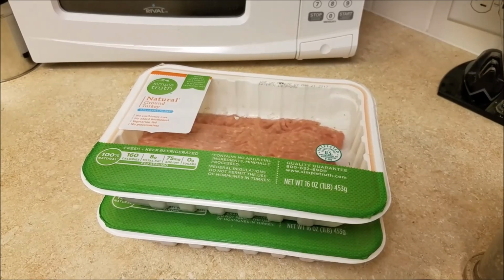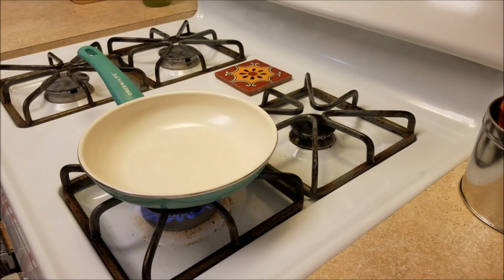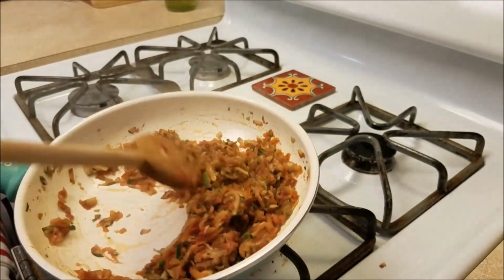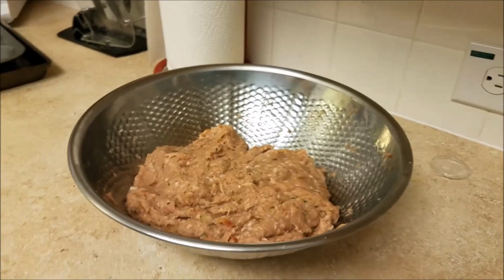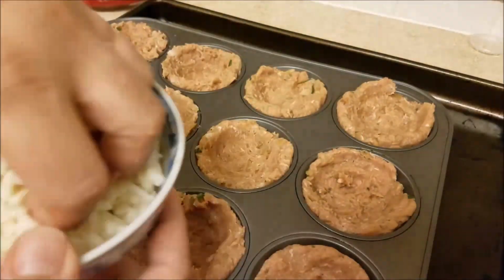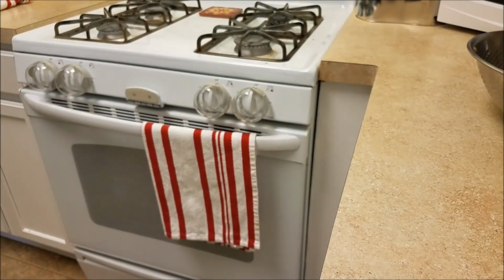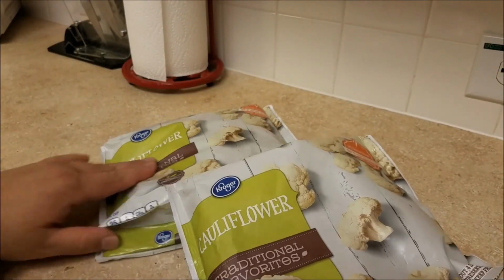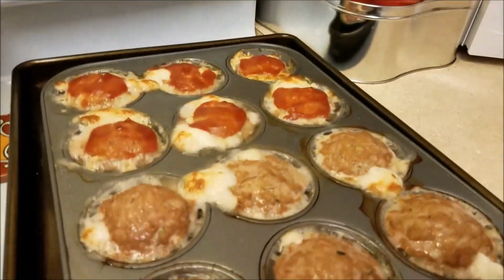MEATLOAF Muffins Recipe -Cheese stuffed Turkey Meatloaf Muffins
Here is an easy recipe for meatloaf muffins. I decided to stuff mine with cheese. This recipe makes a dozen meatloaf muffins.

INGREDIENTS
2 lbs Lean Ground Turkey
1 cup bread crumbs
2 eggs (1/2 cup oat meal egg substitute)
onion
1/4 cup ketchup
1 tbls Worcestershire sauce
1/2 tbls tomato paste
1 tsp garlic powder
1 tsp salt
pepper to taste
1 1/2 cup mozzarella cheese (optional)

How to make meatloaf muffins
Turkey Meatloaf Recipe
Turkey Meatloaf Muffins Recipe